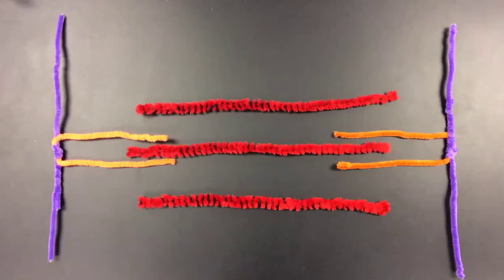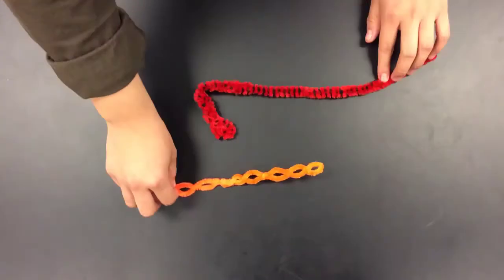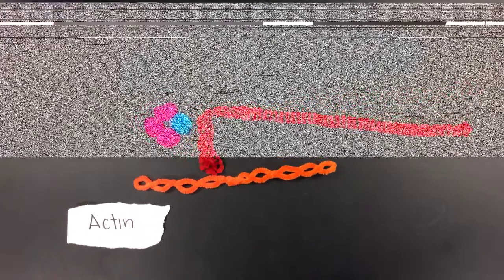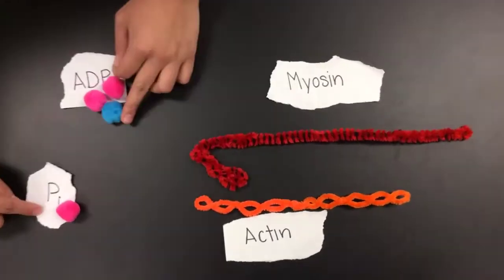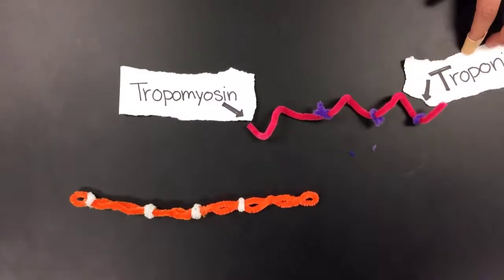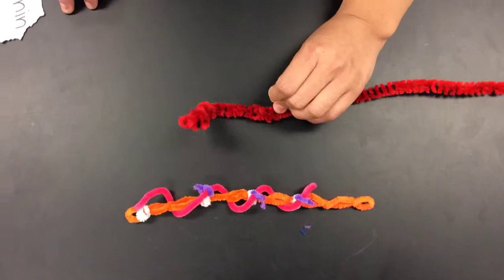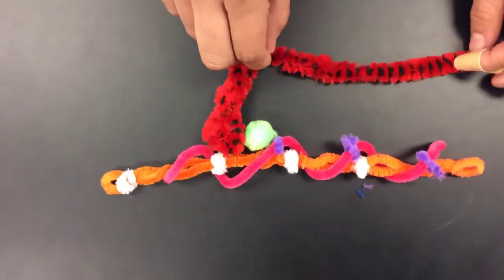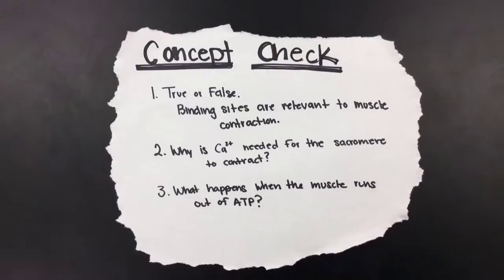Muscle Contraction: Sliding Filament Model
This video was created by myself and my partner Irene for our Biology class. It is a very, very simplified and brief video that goes over the main concepts of this muscle contraction model that was made in one lab period. Enjoy :)